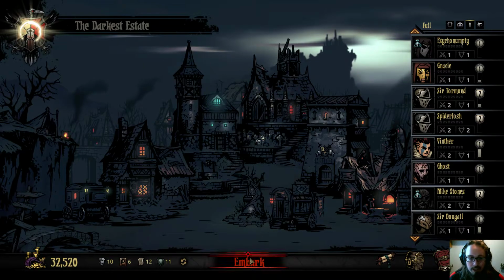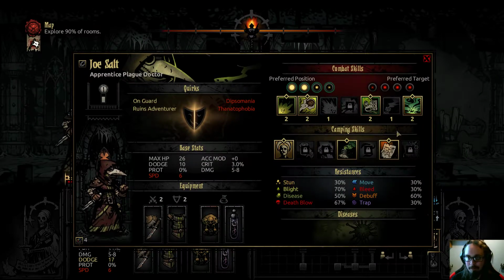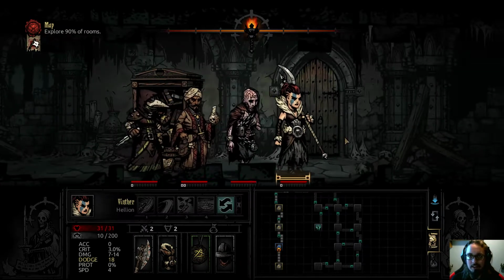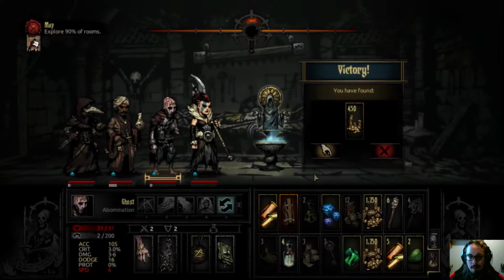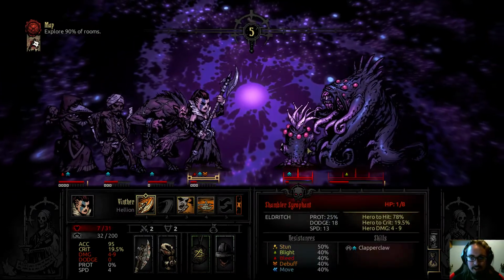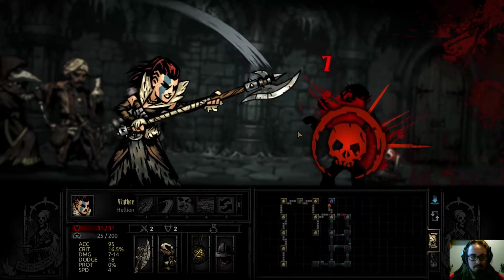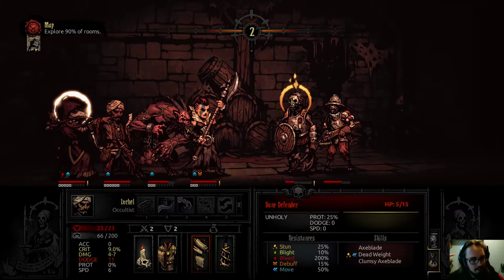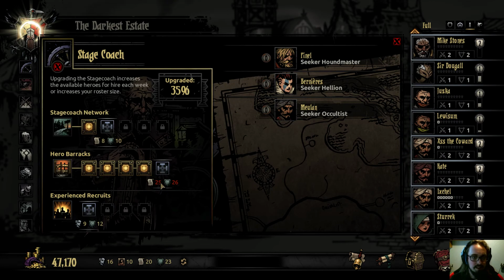Week 15 (Lv 1 Shambler!) | Darkest Dungeon Livestream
Join me as we enter the Darkest Dungeon, with a troupe of foolhardy heroes.